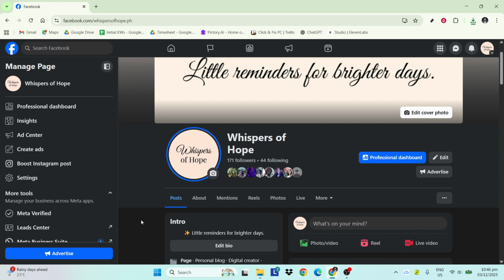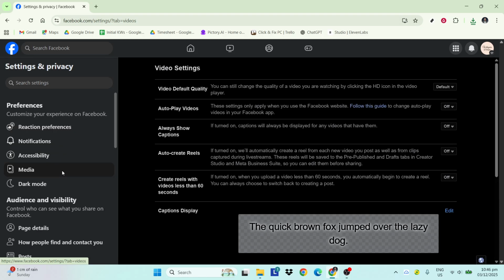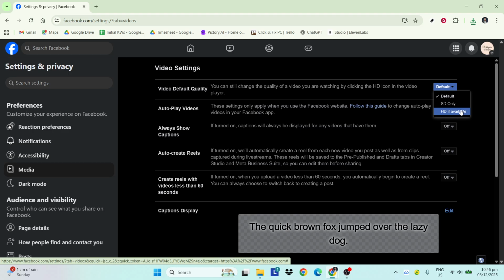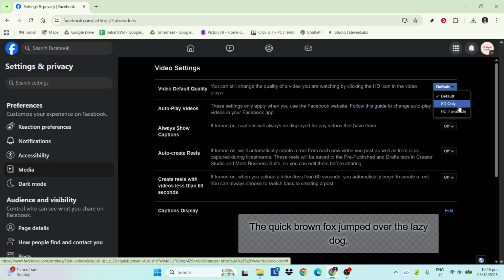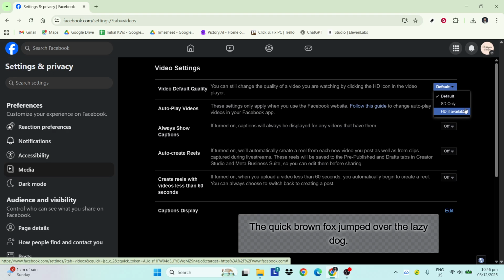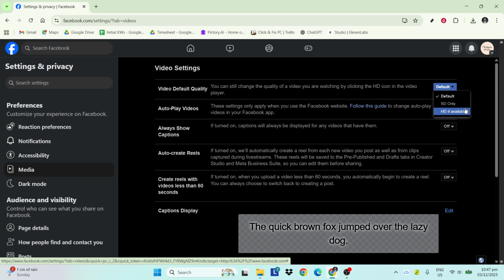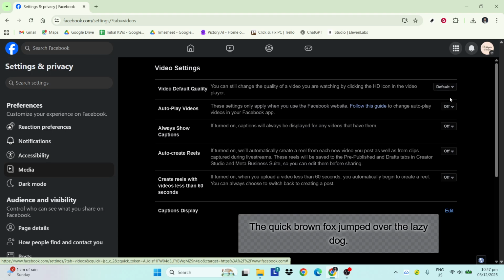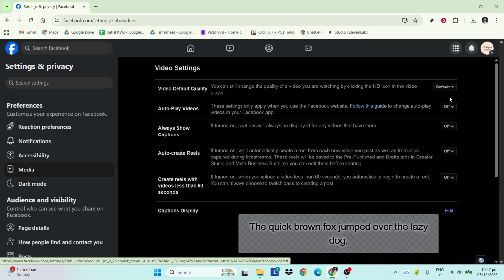How to Set Default Video Quality on Your Facebook Page - 2026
A simple guide to help you choose the default video quality on your Facebook page for better viewing experiences.

Steps
• Open Facebook on desktop → Click down arrow (≡) → Settings & Privacy → Settings.
• Go to Videos in the left menu → Find Video Settings.
• Under Video Default Quality, select SD or HD as preferred → Changes save automatically.
• (Optional) Test by uploading a new video → Ensure it plays in your chosen quality.
• Check both desktop and mobile views to confirm the default quality applies consistently.

Timestamps
0:00 (How to Set Default Video Quality on Your Facebook Page - 2026)
0:05 Open Settings → Go To Videos
0:20 Select Default Quality → Verify Changes
0:40 Test On Desktop & Mobile

Helpful Tips: Test Uploaded Videos, Choose HD For Better Quality, Check Desktop & Mobile